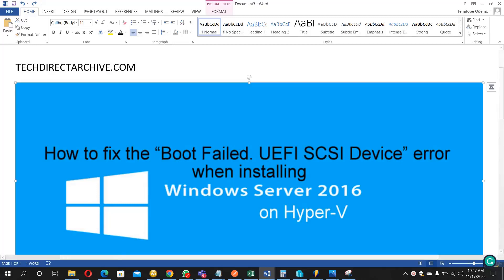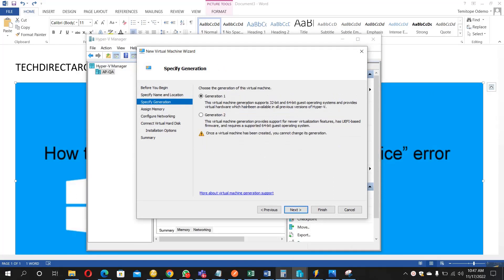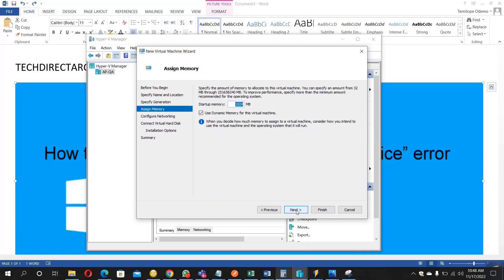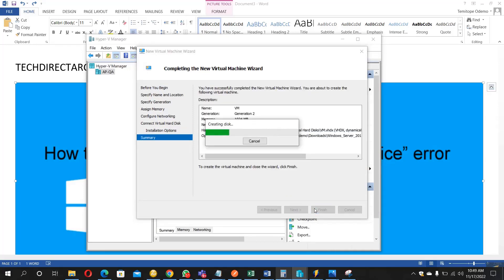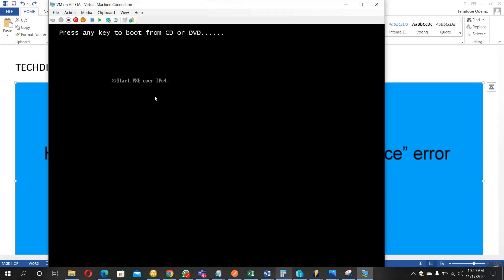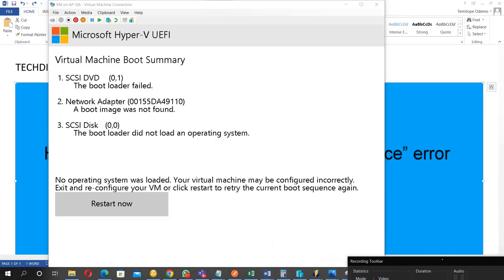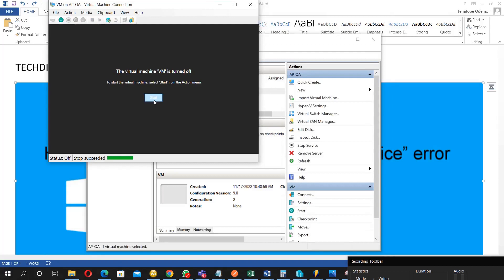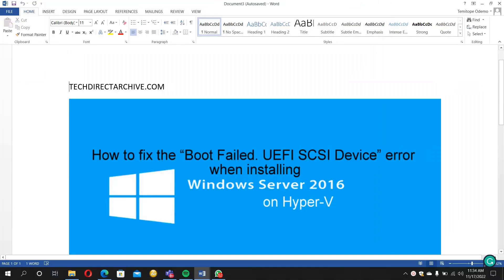How to fix the “Boot Failed UEFI SCSI Device” error when installing Windows 2016 Server on Hyper-V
While setting up your Windows 2016 Server on Hyper-V you may have selected Generation 2 simply because you need features like Secure Boot, SCSI boot, TPM, and PXE boot but this selection can also lead to another issue of boot failure.

In this video, I will show you how to quickly fix the “Boot Failed. UEFI SCSI device error”. Here is the link to the original post